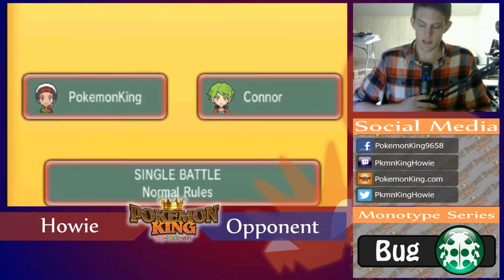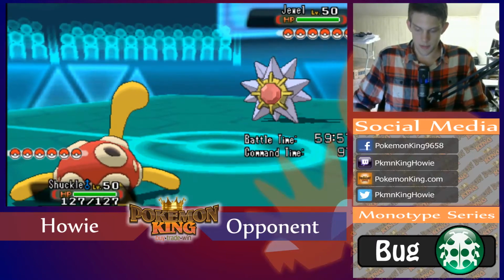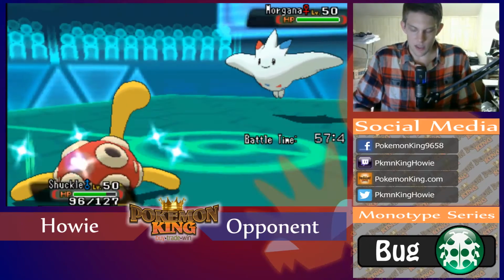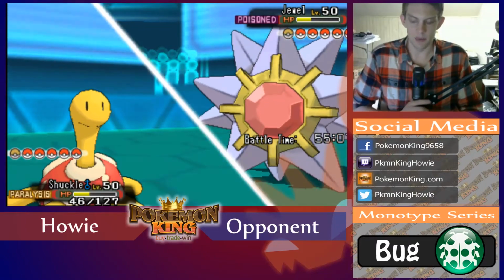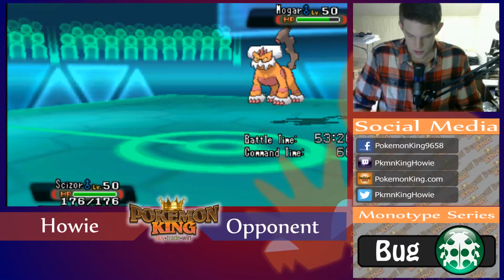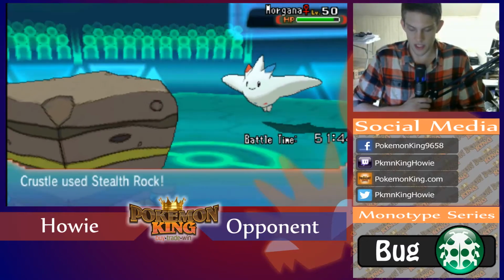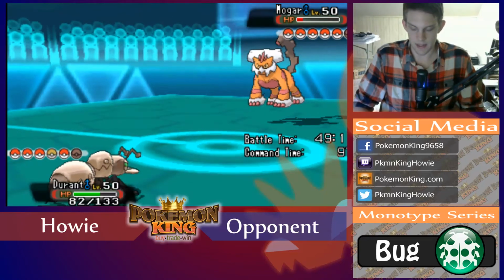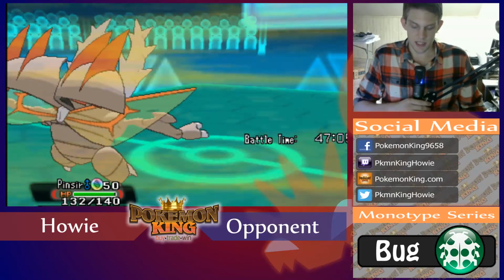Monotype Pokemon Battle - Bug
All logos, audio, and other images belonging to Pokemon and Nintendo are not claimed, and are legal trademarks and copyrights owned by Nintendo and Gamefreak.